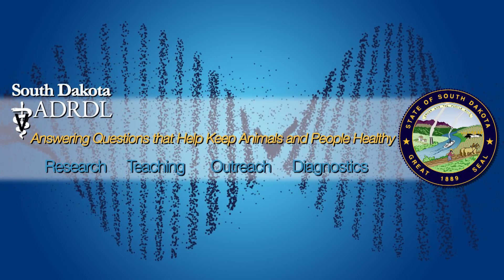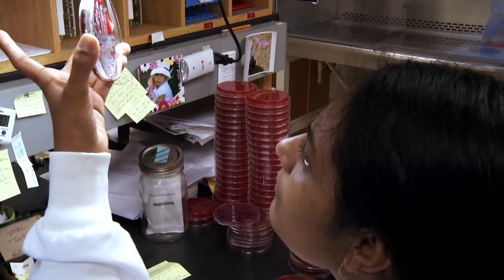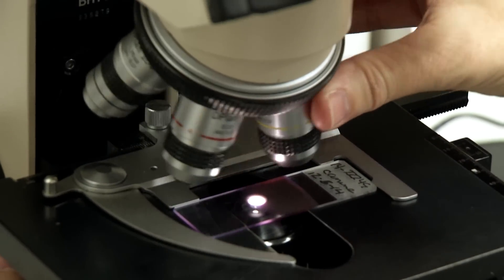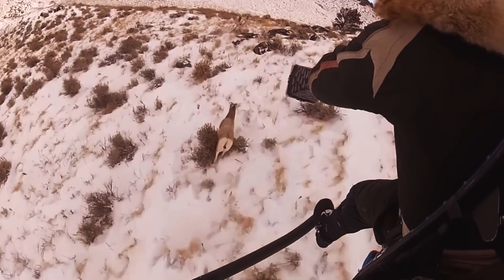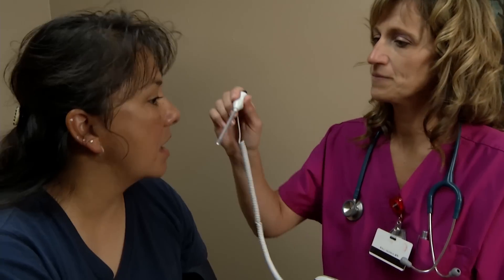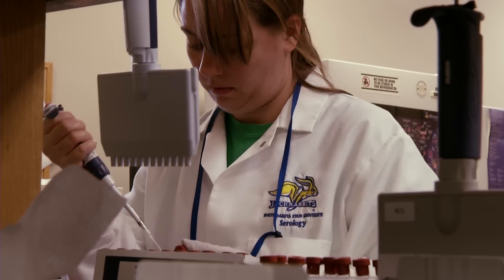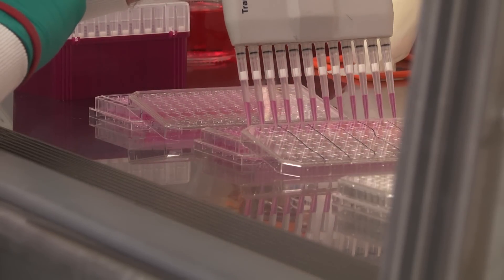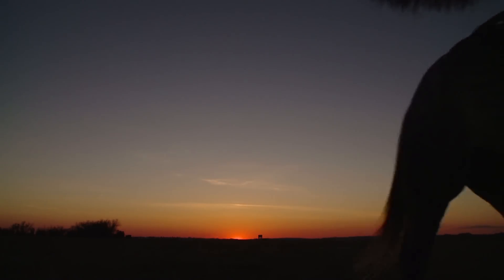South Dakota Animal Disease Research and Diagnostic Laboratory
The South Dakota Animal Disease Research and Diagnostic Laboratory provides resources to protect and improve animal and human health.

The ADRDL is one of the nation’s foremost veterinary labs and houses staff who are recognized for their skill in diagnosing and detecting diseases of cattle, pigs and other livestock. The lab provides a full range of testing services that aid veterinarians and health officials.

Not only that, the ADRDL houses a dynamic staff of researchers making new discoveries, plays a key role in food safety in South Dakota, and is responsible for training the next generation of biomedical scientists, veterinarians and health professionals.